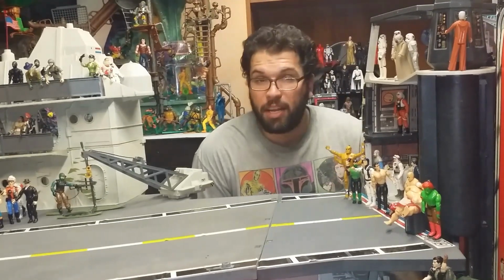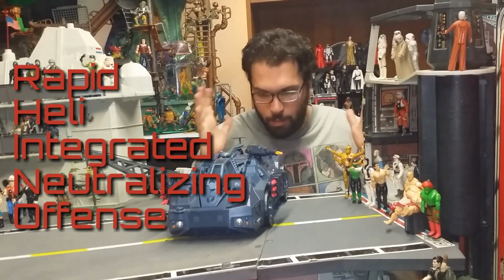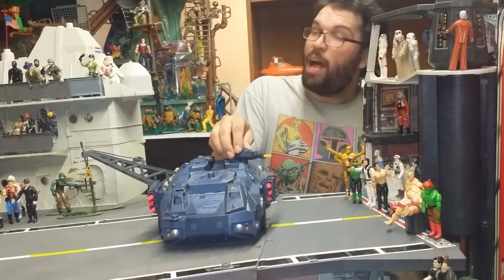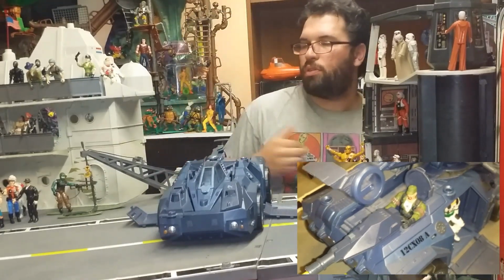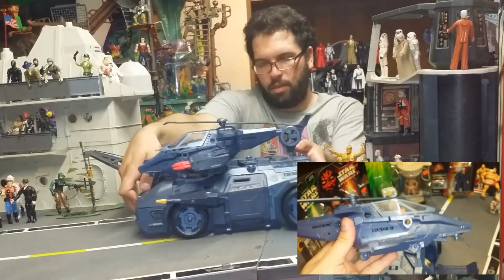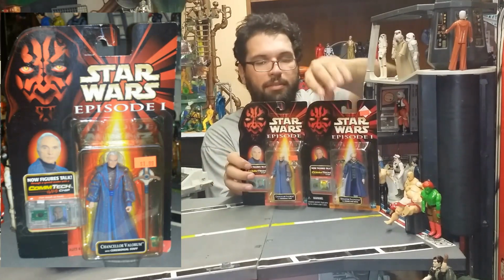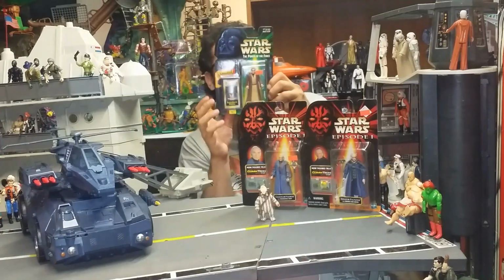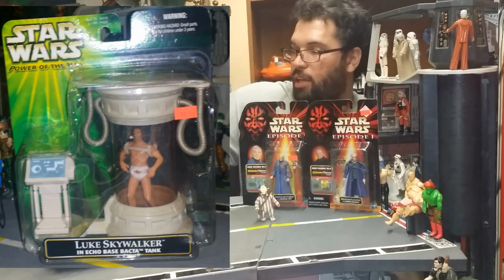GI Joe R.H.I.N.O and Fanfare carded figures :D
Hey my friends :D this time I got some carded star wars figures from Fanfare in portage michigan  :D also got a great gift the Rhino a mode gi joe vehicle :D